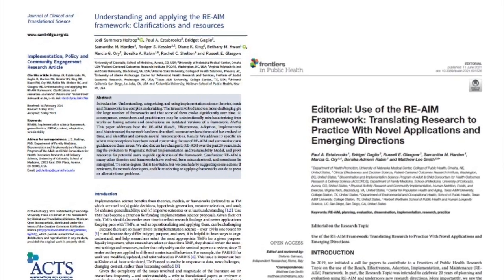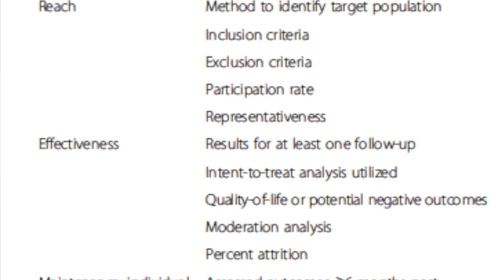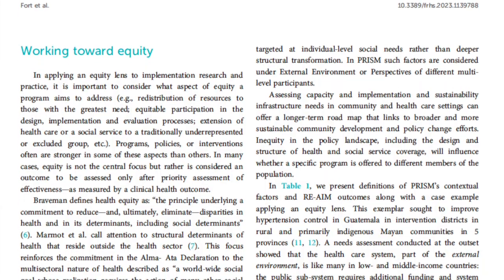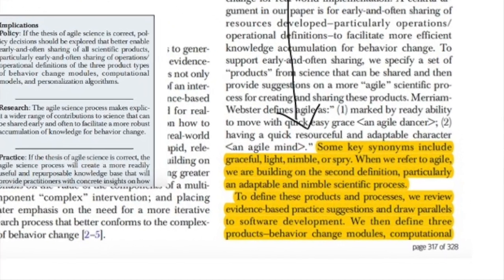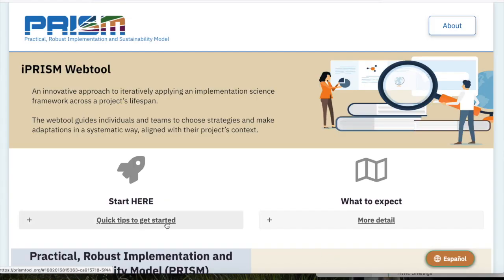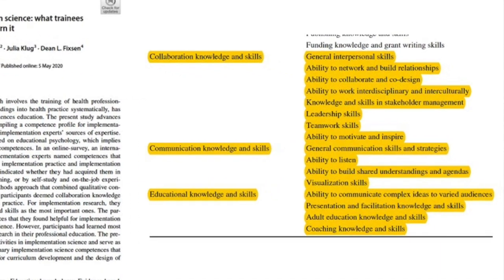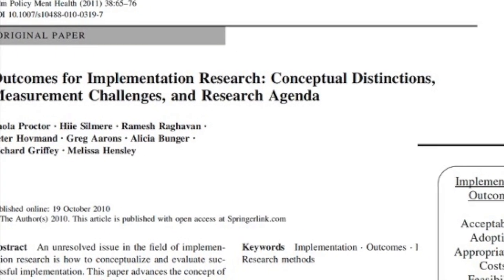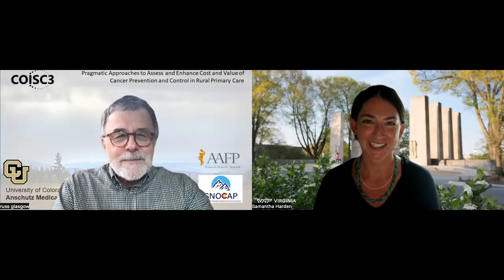REAIM+PRISM Common Misconceptions Chat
Drs. Russ Glasgow and Samantha Harden have a casual chat about some of the misconceptions related to RE-AIM dimensions and PRISM domains, provide a number of papers and resources to assist in providing clarity. Keep us posted on what helped and what's needed next!

Websites:
RE-AIM.org

Papers (in order of appearance):
Holtrop et al.doi: 10.1017/cts.2021.789.  eCollection 2021
Estabrooks et al.doi: 10.3389/fpubh.2021.691526
Glasgow et al.doi: 10.2105/ajph.89.9.1322
Fort et al.doi: 10.3389/frhs.2023.1139788
Hekler et al. doi: 10.1007/s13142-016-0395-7
Wiltsey Stirman et al doi: 10.1186/s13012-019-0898-y
Miller et al. doi: 10.1186/s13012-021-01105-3
Tabak et al.doi: 10.1016/j.amepre.2012.05.024
Proctor et al. doi: 10.1007/s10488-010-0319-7